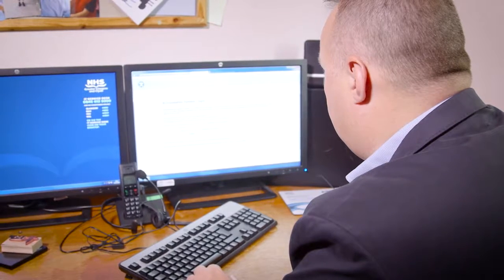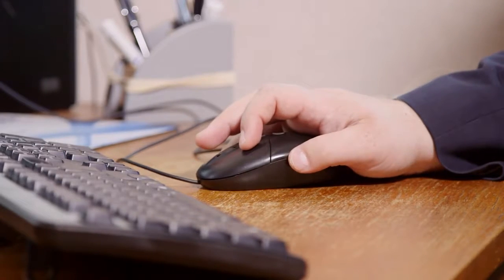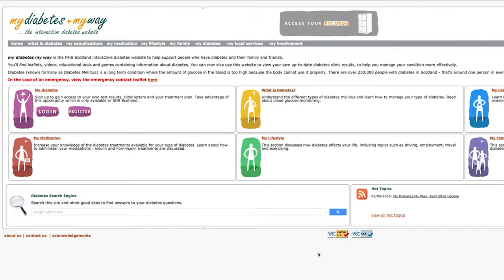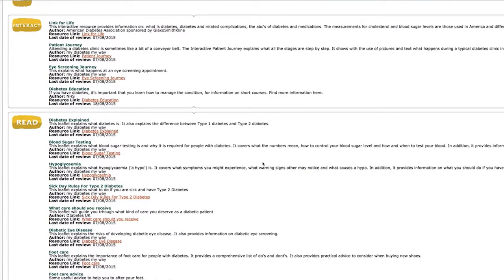United4Health Diabetes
Transforming diabetes care through technology